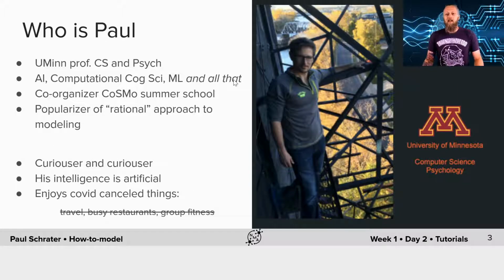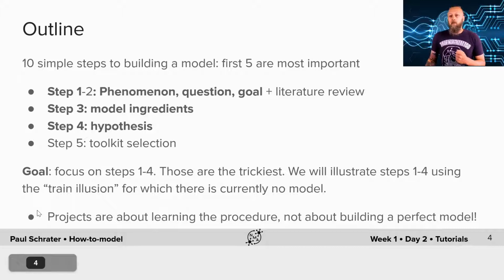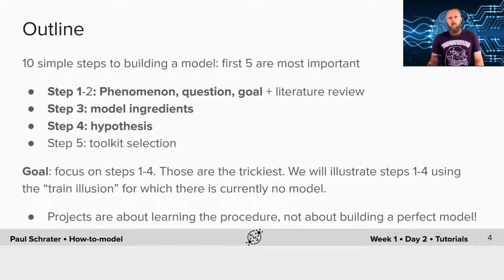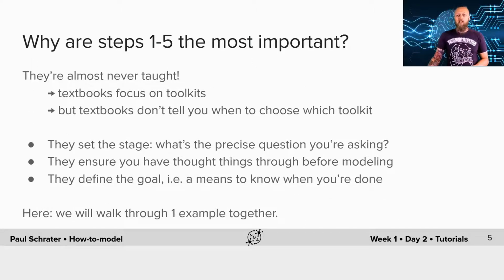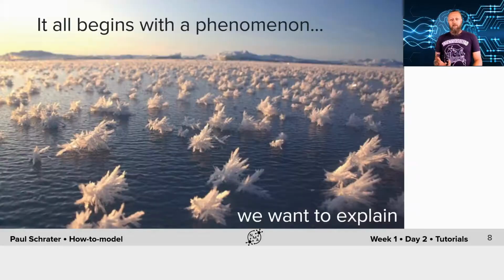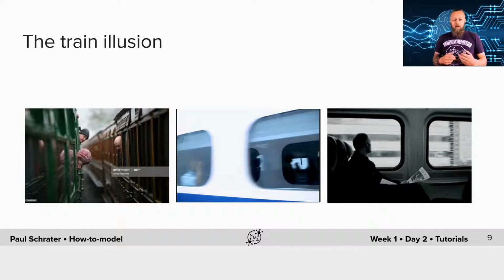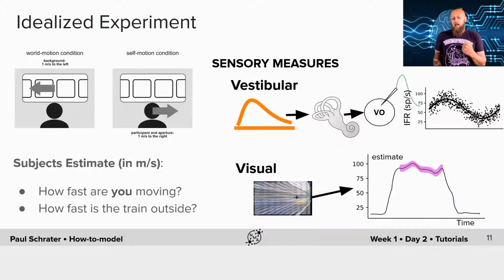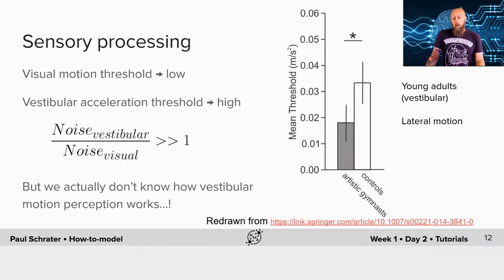Modeling Practice T1 part 1